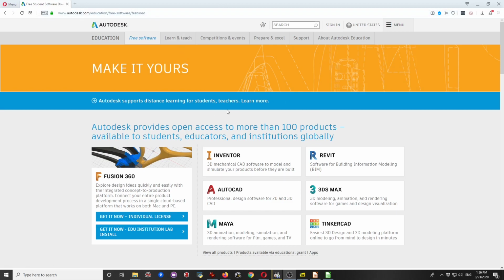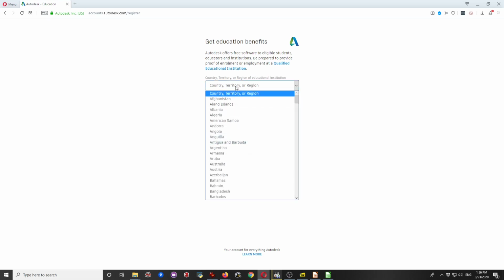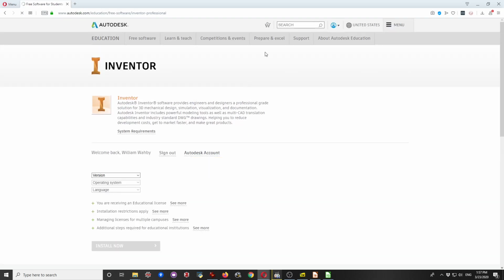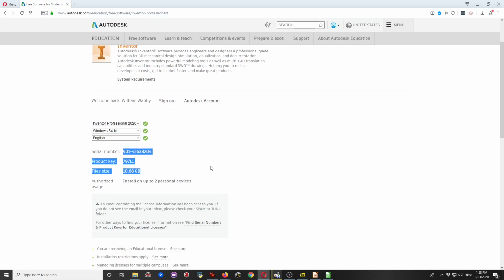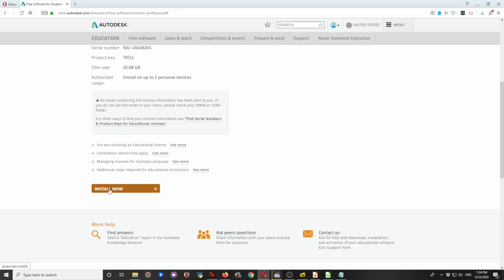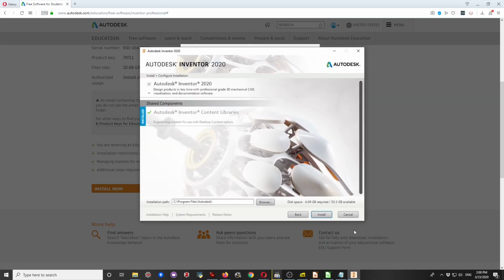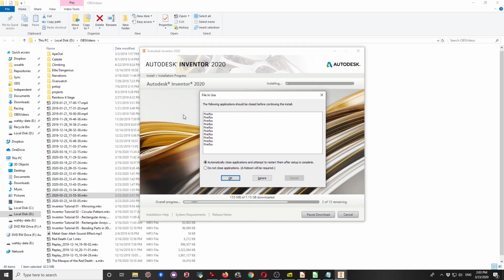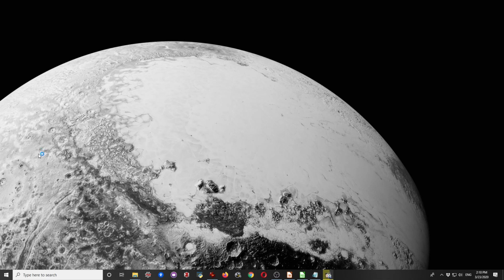Inventor Tutorial 00 - Installation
A quick overview on how to install AutoDesk Inventor as a student.

NOTE: GCPS student emails do NOT receive confirmation emails from AutoDesk, so you will have to use a different email to create your account